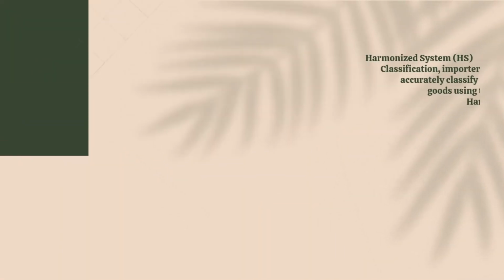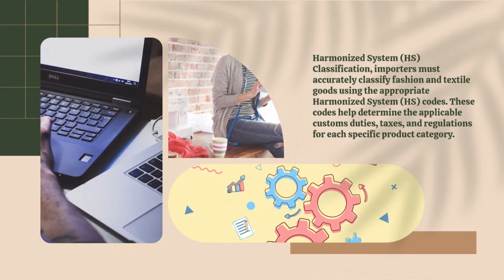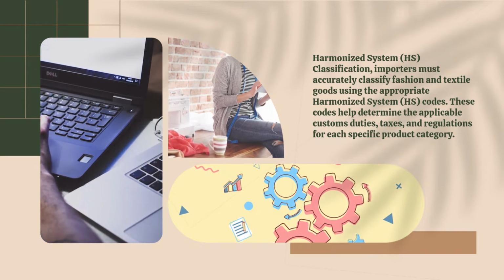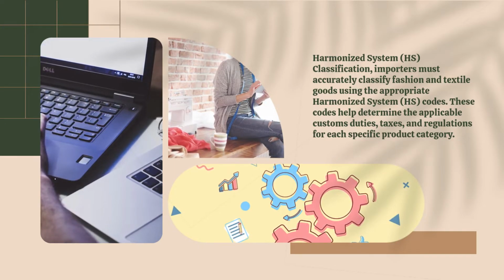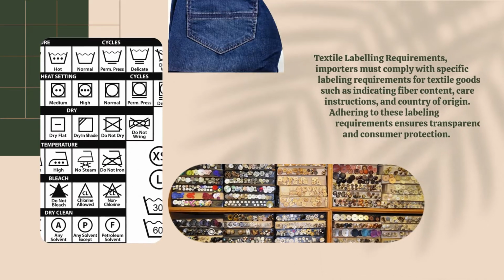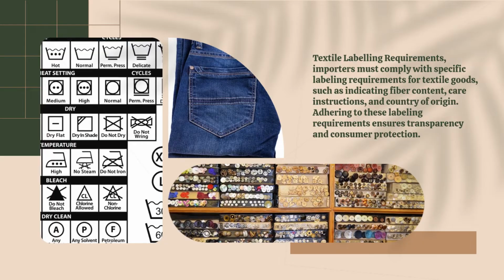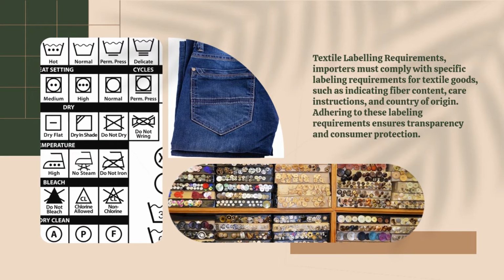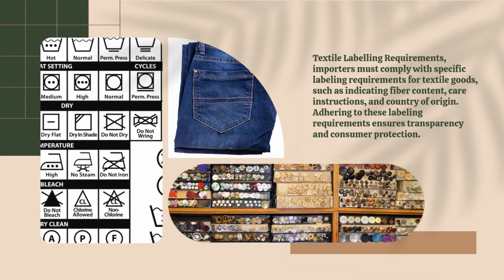Navigating Import Documentation: Fashion and Textiles Imports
In this video, we'll explore the customs import documentation required for fashion and textiles imports into the United States. Discover the specific documentation requirements and regulatory considerations for handling fashion and textile imports. We'll delve into the intricacies of product classification, labeling, and regulatory compliance to ensure smooth customs clearance.